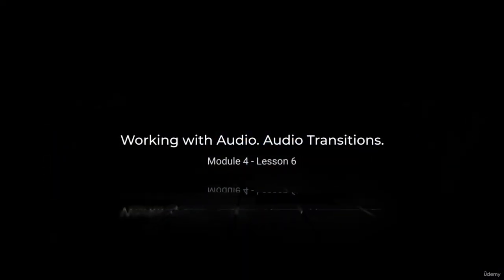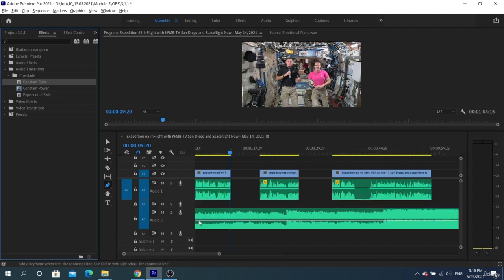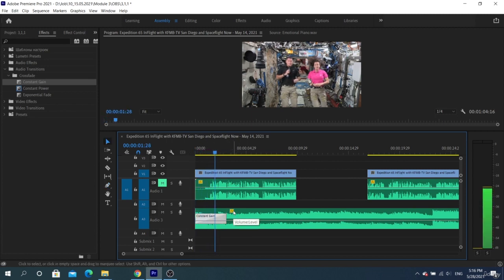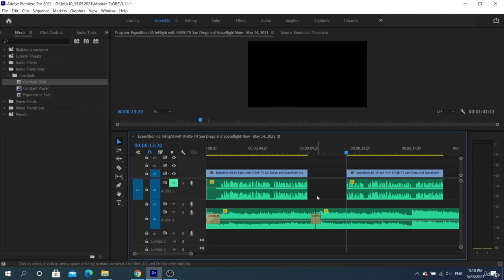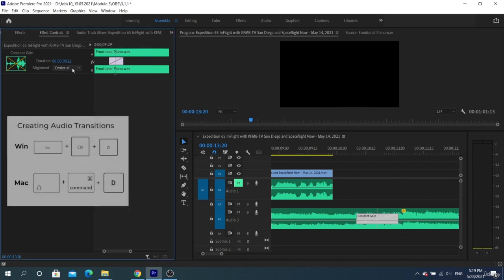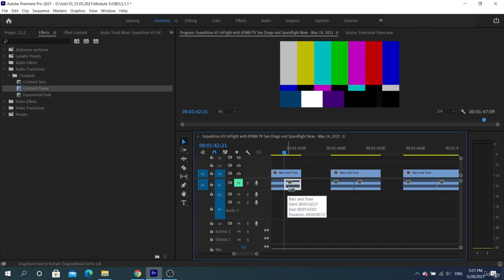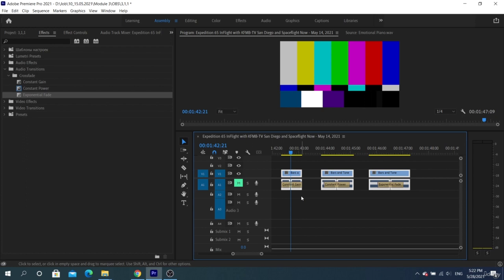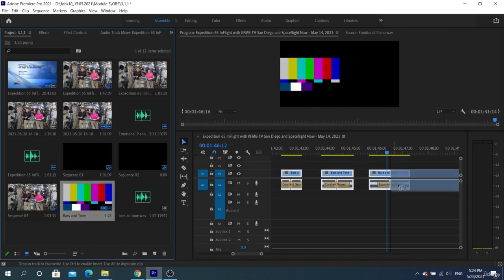Perfecting Audio Transitions in Adobe Premiere Pro 2022 | Lecture 8 Part 2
Perfecting Audio Transitions in Adobe Premiere Pro 2022 | Lecture 8 Part 2: Mastering Audio Transitions 🎵🔀

Welcome back to our Adobe Premiere Pro 2022 tutorial series! In Lecture 8 Part 2, we're delving into the art of seamless audio transitions, ensuring your videos sound smooth and professional from start to finish.

🔹 Elevate Your Editing: Learn the techniques to create flawless audio transitions that captivate your audience. Whether you're blending music tracks or transitioning between different audio elements, this lecture has you covered.

🔹 Unleash Creative Possibilities: Discover a variety of audio transition effects and how to use them creatively in your projects. From crossfades to audio wipes, your videos will have a polished and engaging auditory experience.

🔹 Hands-On Demonstration: Our experienced instructor provides step-by-step guidance, showcasing how to apply different audio transitions with precision. Follow along and gain the confidence to experiment with your own projects.

🔹 Elevate Your Projects: Elevate the overall quality of your videos by mastering the subtle art of audio transitions. Your content will feel cohesive and professional, leaving a lasting impact on your viewers.

🔹 Real-World Applications: Dive into practical examples of when and how to use specific audio transitions effectively. From enhancing dialogue scenes to adding dramatic flair, you'll be equipped with the knowledge to succeed.

Don't miss out on this crucial lecture that will transform your audio editing skills. Watch Lecture 8 Part 2 now and unlock the secrets to exceptional audio transitions in Adobe Premiere Pro 2022!

Feel free to modify the description to match the content of your video, and consider adding relevant hashtags or links to your video.